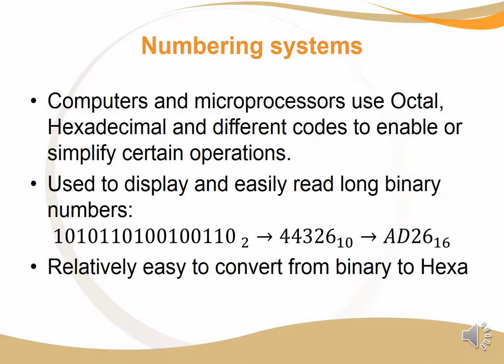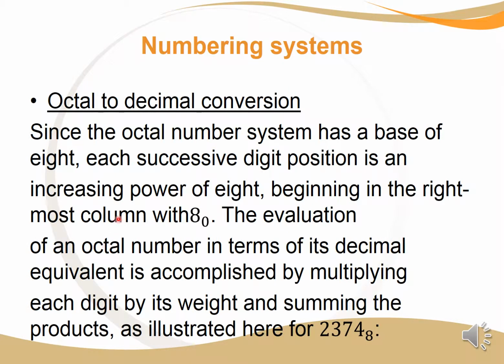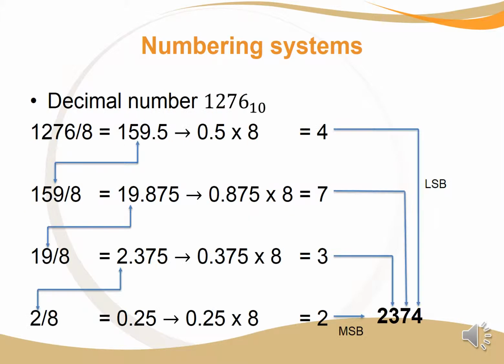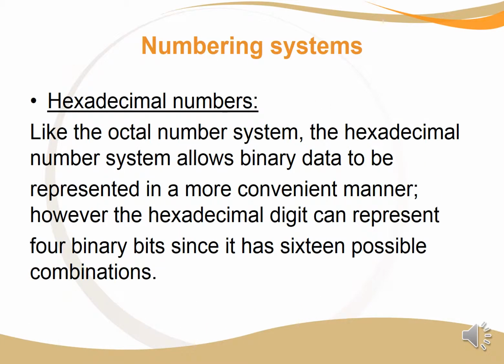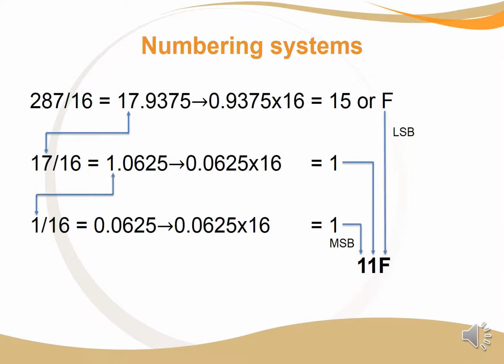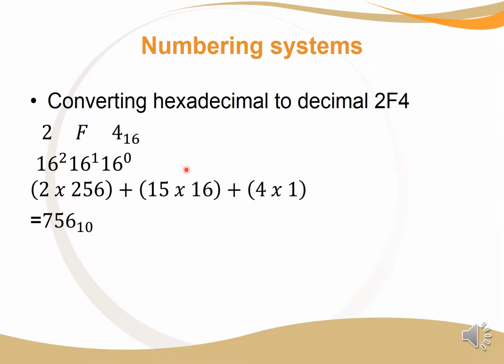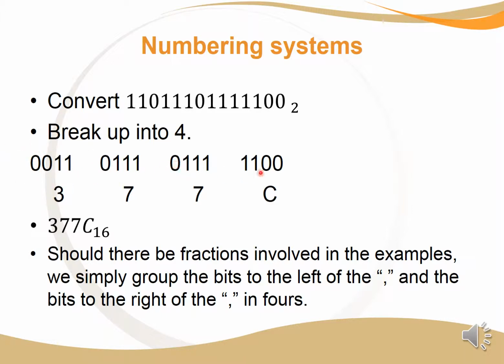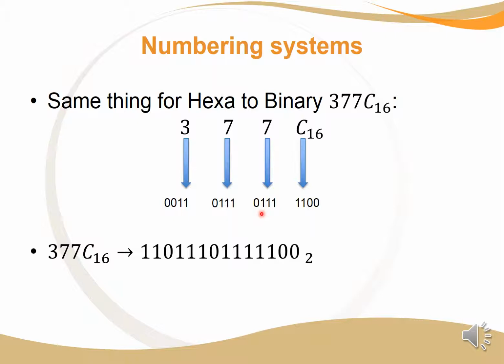Study Unit 2 Octal and hexa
Converting Octal to decimal and back again. Converting between hexadecimal and decimal and binary.